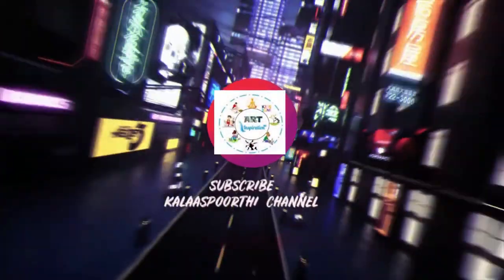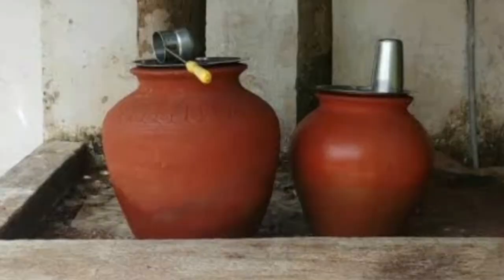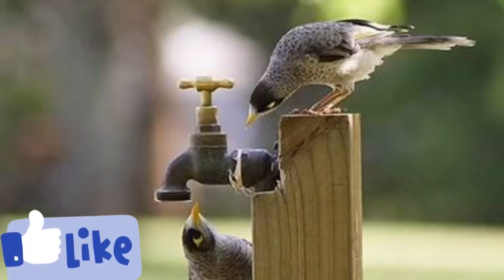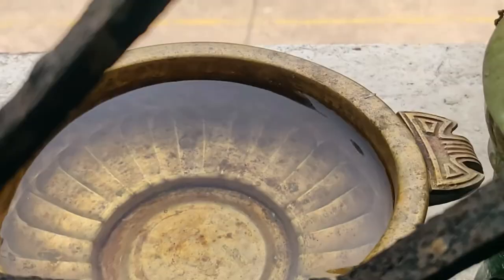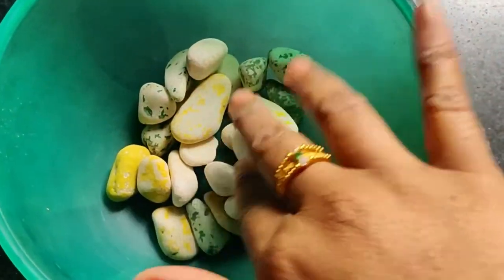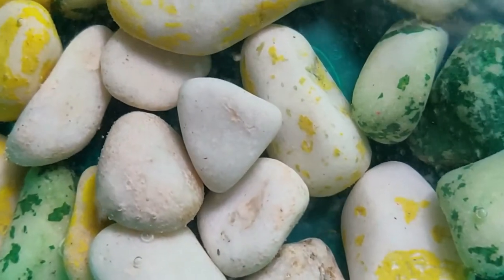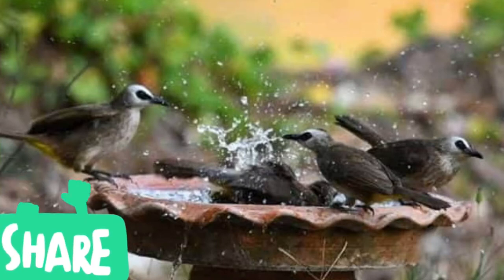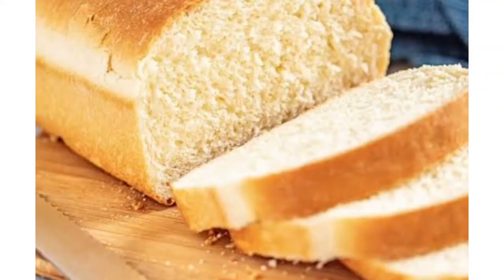SAVE BIRDS AND ANIMALS IN THIS SUMMER || THEY NEED US THIS SUMMER BY KALAASPOORTHI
HELLOOOO FRIENDS...SEE BELOW SUMMER SPECIAL VIDEOS..

Savebirdsinsummer
Save birds in summer
Save animals whatsapp status